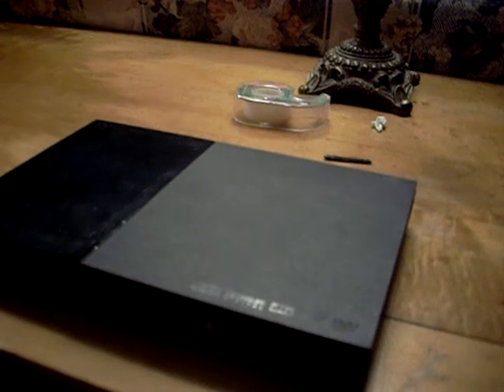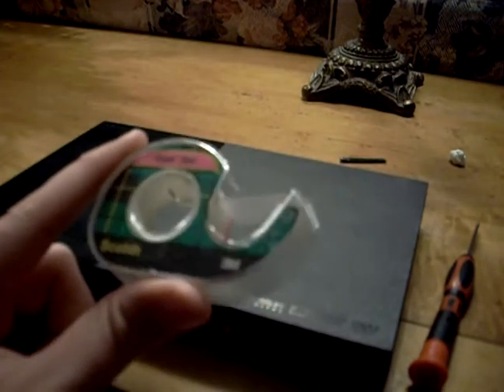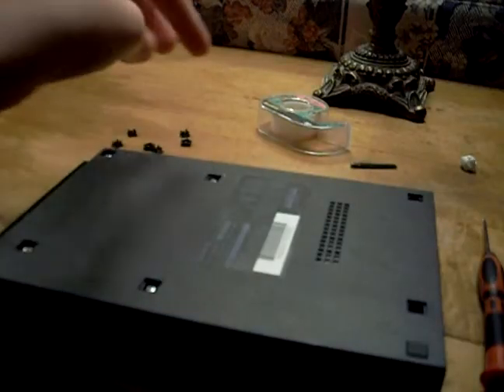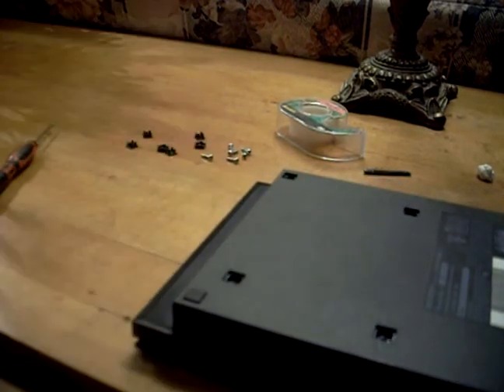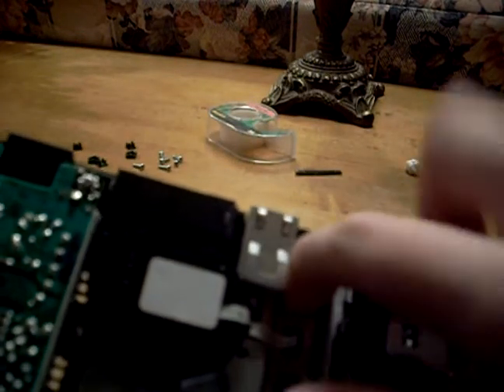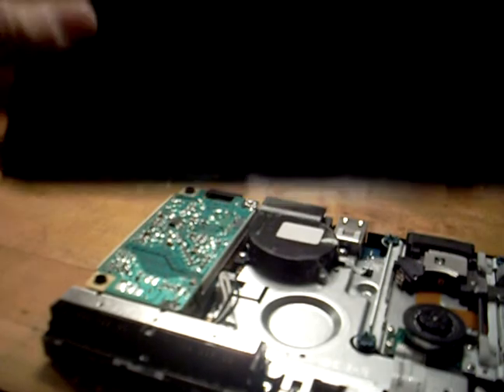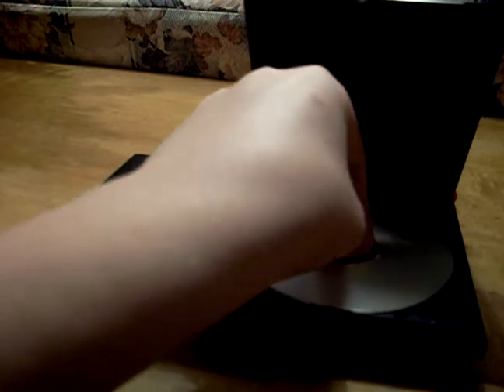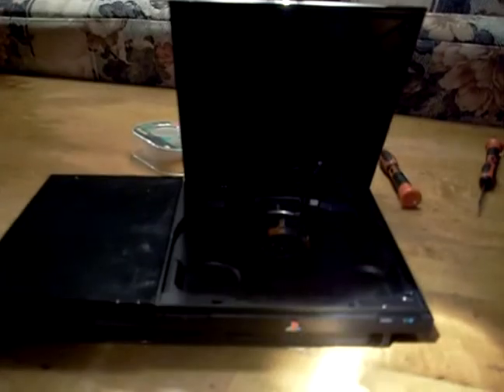GH II Tutorial - Custom Discs - Part 4 - Tape and Tissue Modding A Slim PS2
In Part 4 of my Guitar Hero II Custom Tutorial I show you how to tape and tissue mod your slimline PS2. This can be used for things outside Guitar Hero as well. It is completely safe if you do it right.

In Part 4 you need (Everything shown in video):
1. A Slimline PS2.
2. Tape (Scotch, electrical, Duct, etc).
3. Micro Philips Screwdriver.
4. Micro Flathead Screwdriver (optional).
5. A pen cap or something like it.
6. A tissue.

I don't have videos for fat PS2s because I don't have one. You can find one on your own by searching for "slide tool mod." All the videos from now on will only help you for slim PS2s.

If you have any questions leave a comment or message me.

Also check out the custom songs I have videos of.